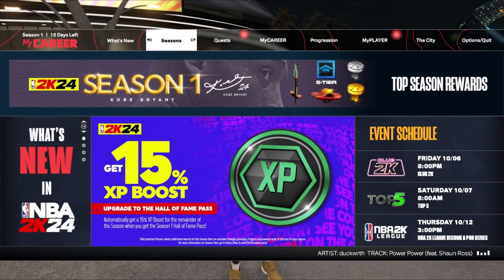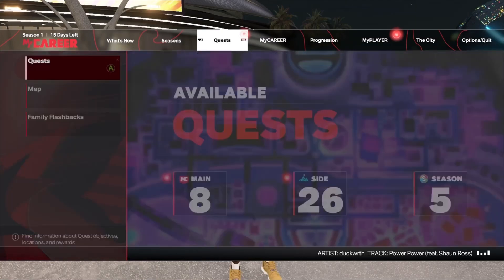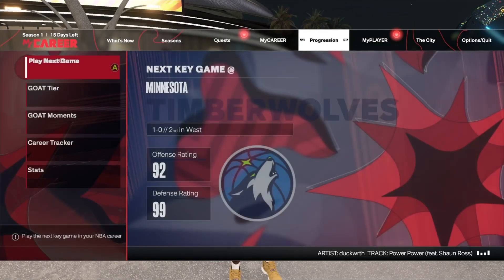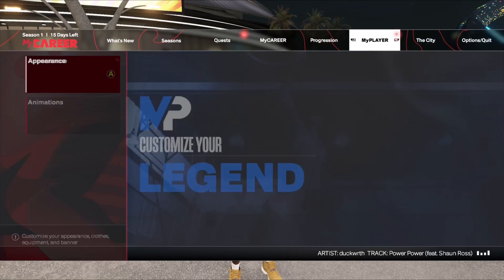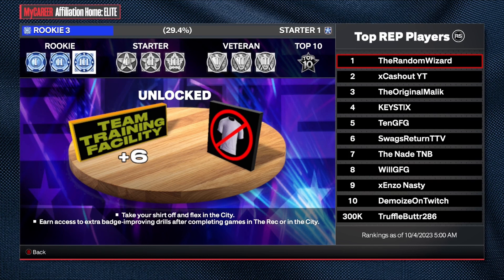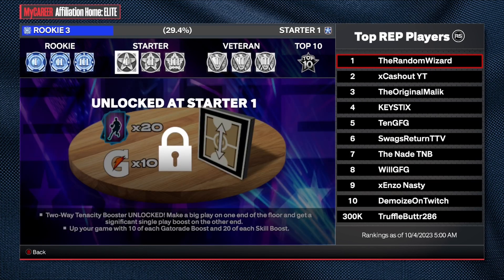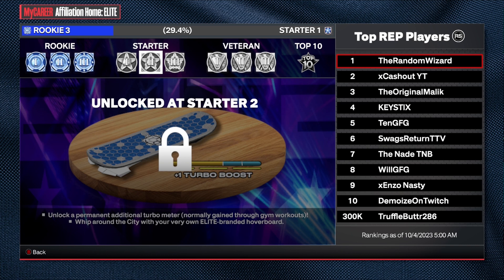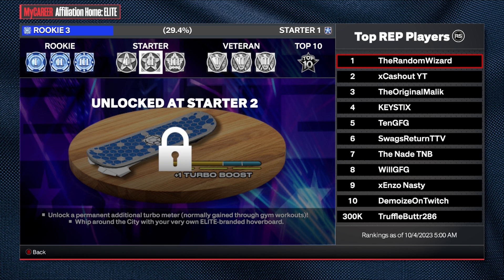Gym Rat Badge NBA 2k24 - Permanent Turbo Boost